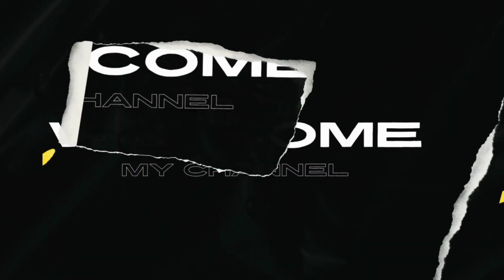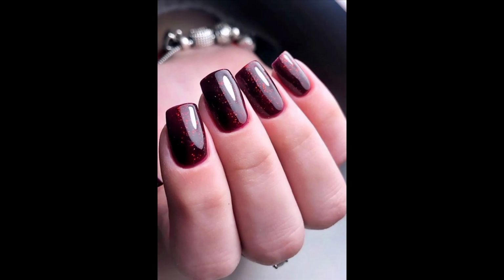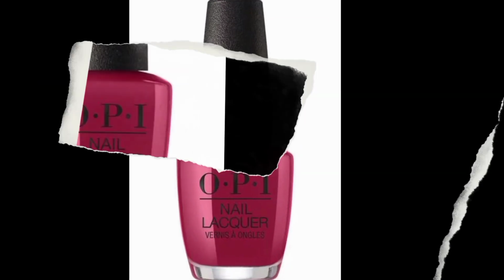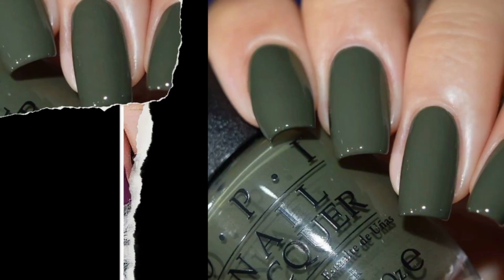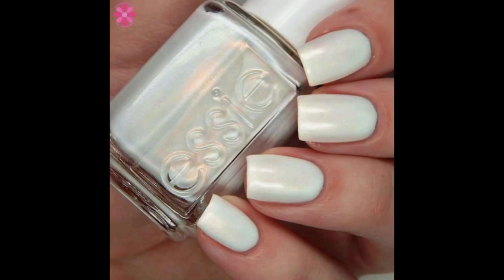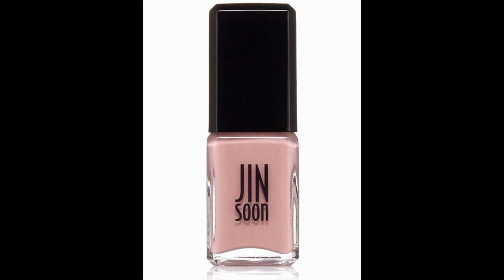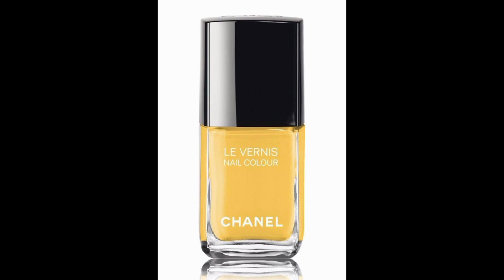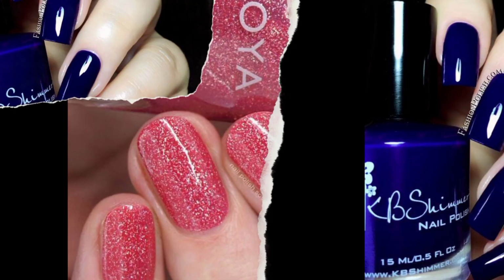Hues of Harmony: The Art of Nail Couture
Dive into the world of color with the ‘Vivid Hues’ Nail Paint Collection, a palette designed to celebrate the diversity and vibrancy of today’s fashion-forward woman. Each shade in this collection is more than just a color; it’s an expression of mood, personality,

About Dreamy Fashion Style:

Welcome to our Girls Fashion YouTube Channel, your ultimate destination for all things related to creating a beautiful, cozy, and sustainable living space. Whether you're an experienced gardener or a home decor enthusiast, our channel is here to inspire, educate, and entertain you with a wide range of Girls Fashion

Today we will share with you Hues of Harmony: The Art of Nail Couture

Be sure to turn on your notifications so you don't miss my next video.